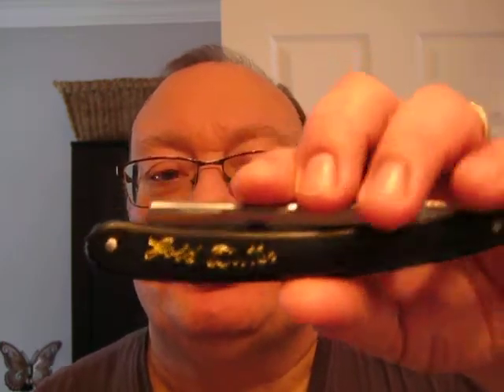Gold Dolar 66, Modern Williams mug soap, pura setola boar brush and Gillette CoolWave AfterShave